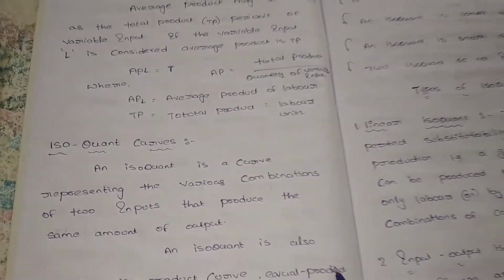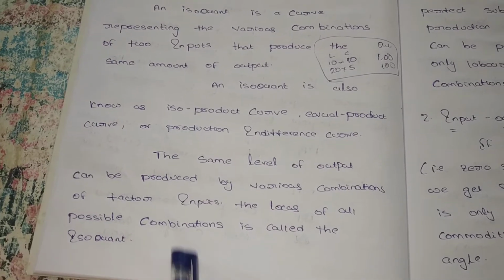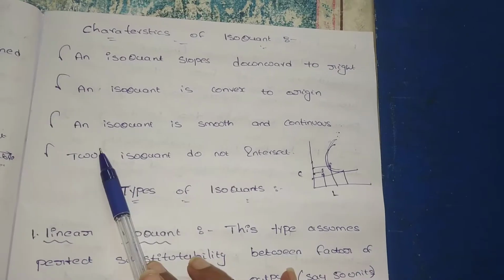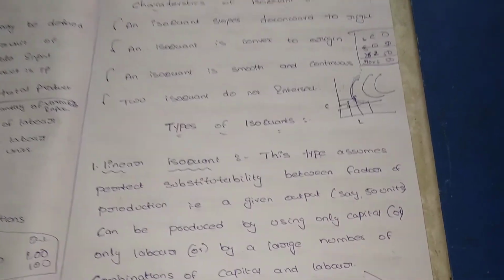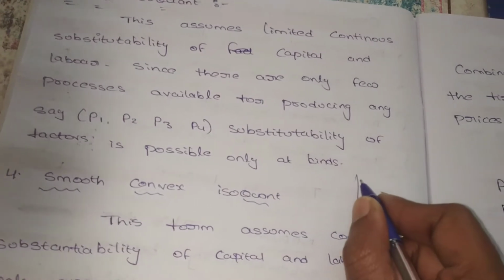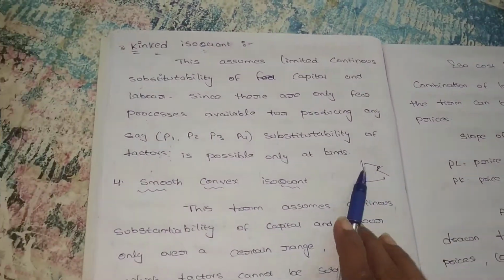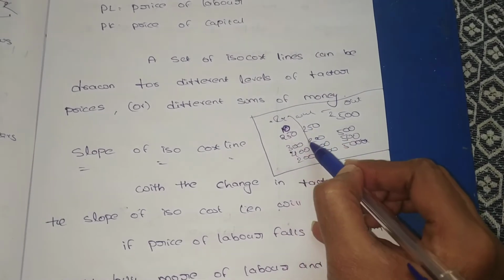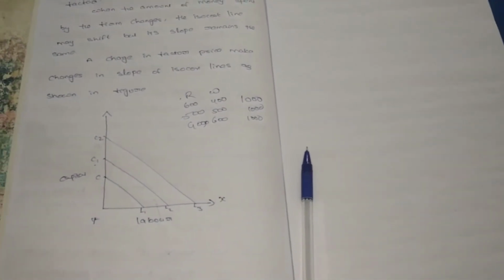Iso quant & iso cost curves (Business Economics)BBA 1st year 1st sem Bhavana-27-1-2021